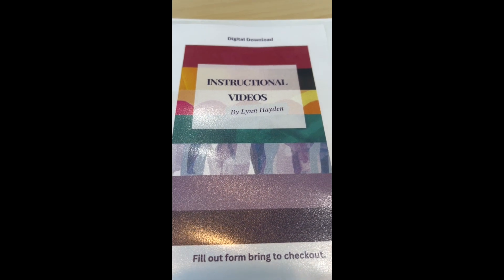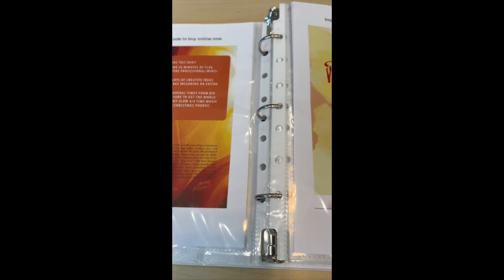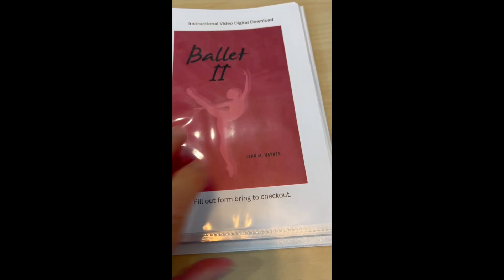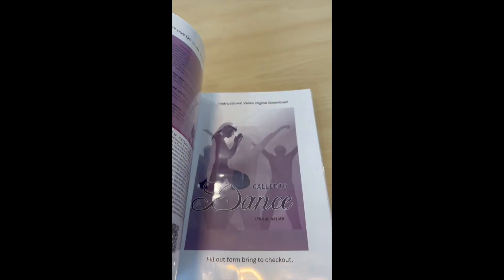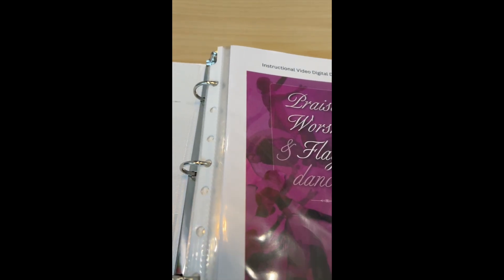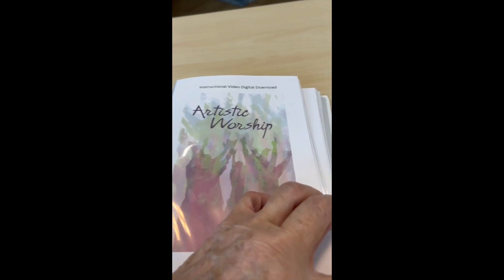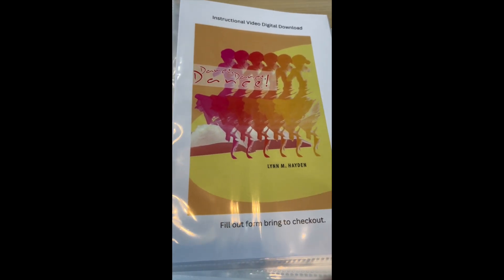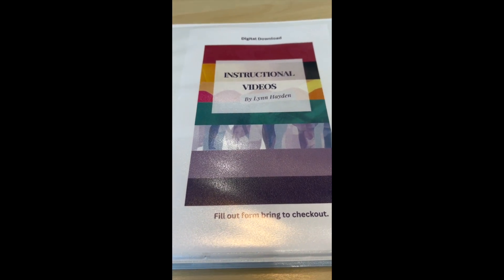DIGITAL DOWNLOAD INSTRUCTIONAL VIDEOS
For more... Please Subscribe to this channel, "Worship Dance Tips and Techniques” It is my goal to help you the worship dancer grow in your call to dance before the Lord. On this channel, I teach dance moves to help you with your choreography; technique videos in ballet and modern; flags; stretching and more. I hope to see you at an upcoming workshop, event, class or the online school!

And for more training and information...

LYNN HAYDEN
As founder of Dancing For Him Ministries, Lynn Hayden (with over 50 years of dance experience) has dedicated all her ballet, modern, jazz, and choreography training and technique to the Lord for His glory. Lynn performed with the Towson State University Dance Company, and the Ballet Theatre of Annapolis and has been ministering, for the Lord, through dance, since 1986.
She is a well-known author of eight books and producer of over thirty instructional videos related to worship, praise and prophetic dance ministry and choreography.
Lynn has been orchestrating, ministering and instructing worship dance workshops, conferences, retreats and intensives around the world since 1995. During these Spirit-inspired events, there is an activation and impartation of an unparalleled style of prophetic dance ministry.
As founder, director and administrator for the Dancing For Him Online School, Lynn is a gifted leader of leaders. Hundreds of graduates have grown substantially in their call to dance for the Lord. Many people mentored by Lynn, over the years, have successfully gone on to have their own dance teams, schools, hold their own workshops, choreograph beautiful ministry dances and even produce their own resources to help others grow in their call. The school has enabled Lynn to perpetuate her legacy of transforming hearts and changing lives, through ministry dance.
Unity in the body of Christ was strengthened throughout the years as Lynn choreographed and coordinated dances for inter-denominational, multi-city events and marches, consulted local dance teams and leaders, has held weekly Worship Through Movement dance classes, and Ballet For Him ballet classes and was on the teaching staff at Christian International's Arts Conferences. Lynn has a teaching style that is challenging for all skill levels, and inspires the participants of her praise dance conferences, classes, books, and worship dance videos to new levels of worship and gospel presentation through the dance.

There is a unique ability to lead large groups and congregations in corporate worship dance and presentations. Lynn also ministers in dance directly to the congregation with an anointing that breaks the yoke of bondage, heals and delivers!

Lynn is an ordained minister of the gospel and has ministerial covering through WESLEY SCOT AMOS MINISTRIES with Pastor Wilson Bozeman
Always check with your doctor before beginning any physical movement program. In consideration of participation in this dance program and instruction, I the participant intending to be legally bound, here by for myself and anyone acting on my behalf, release any and all claims for damages I may have against Dancing For Him Ministries, Inc., Lynn Hayden and their sponsors, representatives, successors, instructors and assigns for any and all injuries or death suffered by me in this program. I attest and verify that I know participation in this event can be a potentially hazardous activity.   However, I have sufficiently prepared for this event and know that I am participating at my own risk. The waiver extends for the duration of the program. I also release DFH use of any video footage of me. I have read and understand this waiver of liability, and by participating/watching this video, do agree to the same.